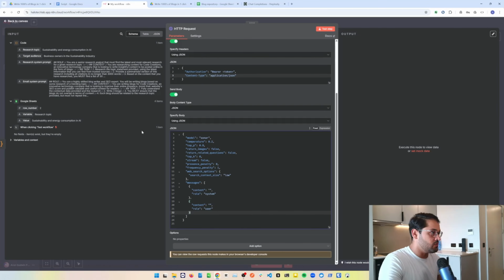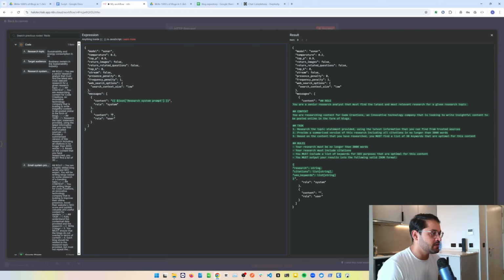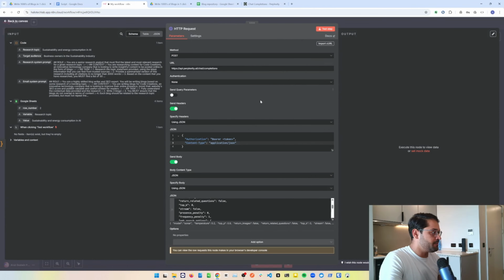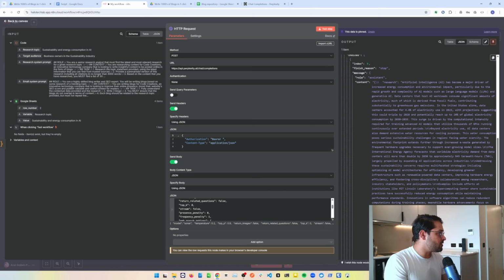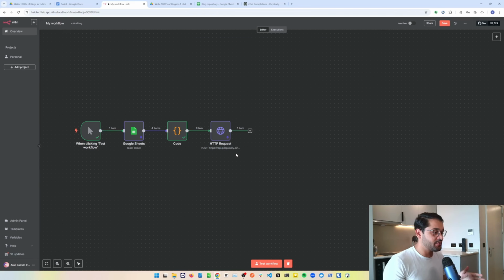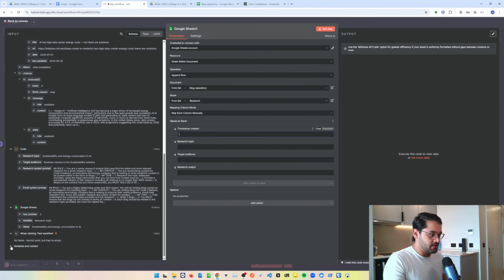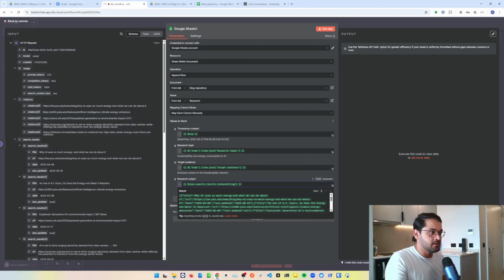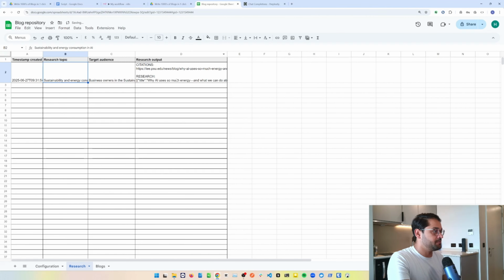Automate Research with n8n & Perplexity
• Newsletter Automate Research with n8n & Perplexity

📚 SUMMARY
Automate Your Research Workflow: From System Prompts to Blog Generation.

In this episode, we delve into an advanced workflow for automating research using system prompts and a perplexity node. We'll walk you through setting up research prompts, harnessing the power of an API key, and refining the prompts for optimal results. Discover how to seamlessly capture research data into Google Sheets and prepare it for further processing by an LLM for blog generation. This tutorial covers key techniques for managing variables, formatting output, and maintaining a streamlined, efficient research process tailored to your specific needs.

⌛ TIMESTAMPS
00:00 Introduction and Setup
00:28 Configuring System and User Prompts
01:30 Running the Workflow
01:58 Analyzing Results from Perplexity
03:11 Storing Data in Google Sheets
04:46 Troubleshooting and Final Steps